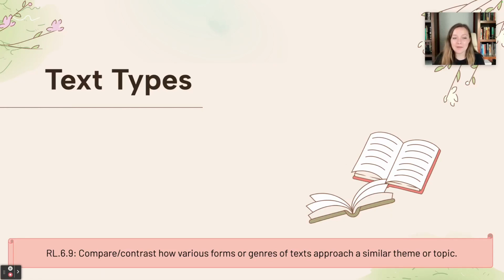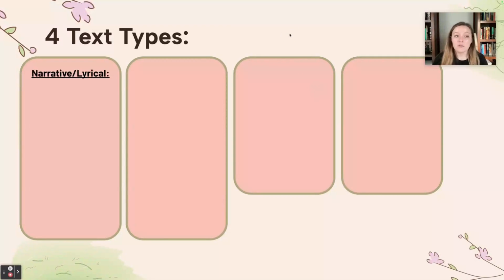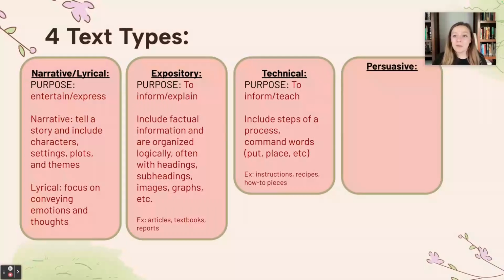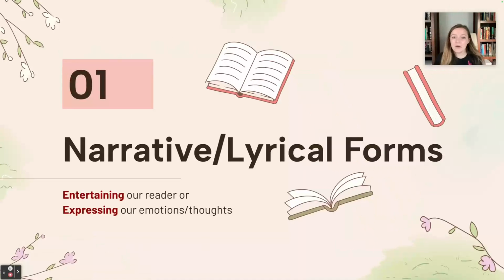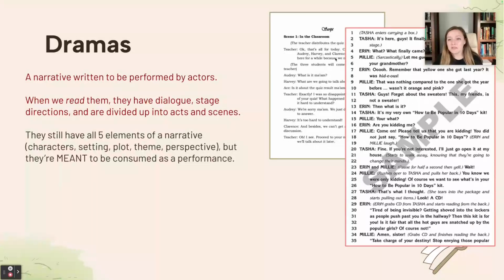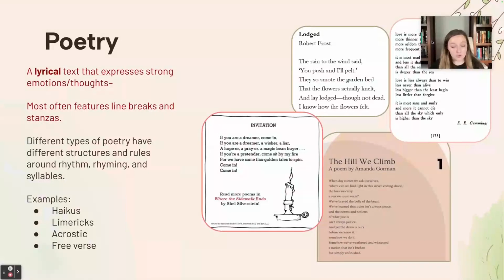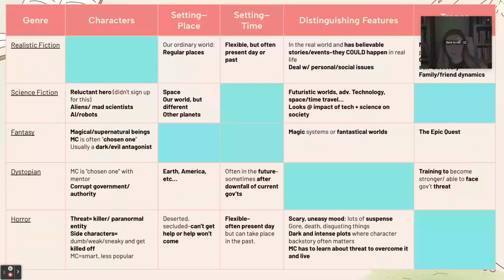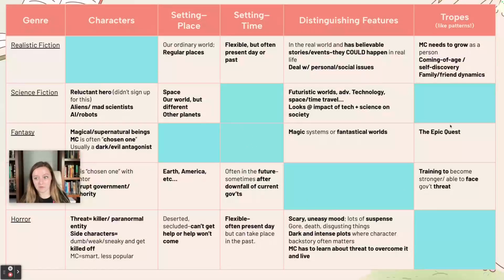Exploring Text Types and Genres: A Comprehensive Guide